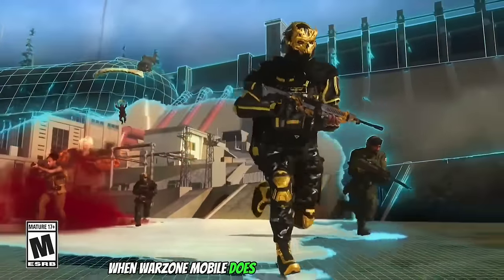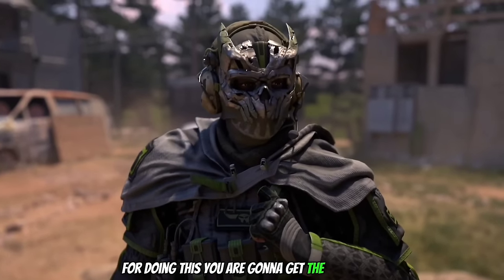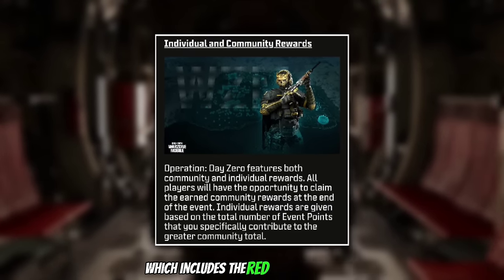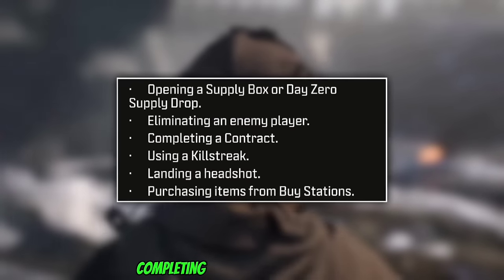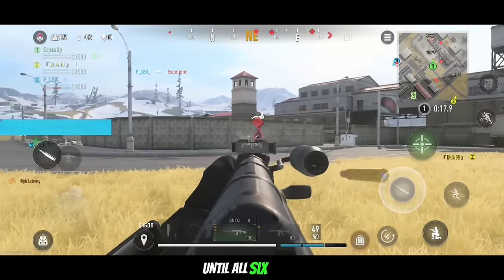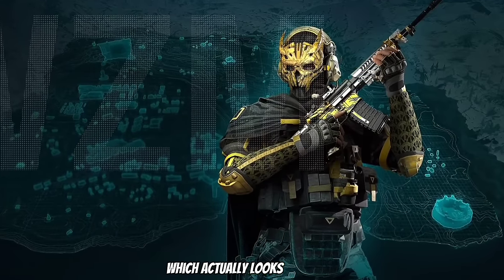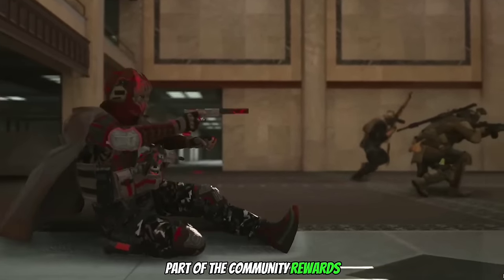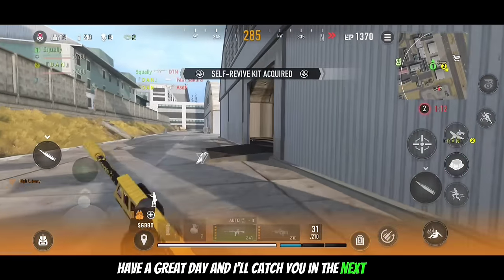How To Unlock 3 FREE Ghost Skins In Warzone Mobile When It Releases! Day ZERO LAUNCH Event!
UNLOCK 3 FREE GHOST SKINS IN WARZONE MOBILE! DAY ZERO LAUNCH EVENT!

Music Credit